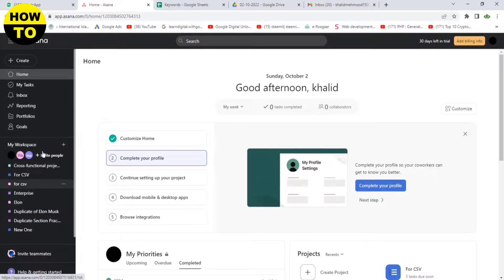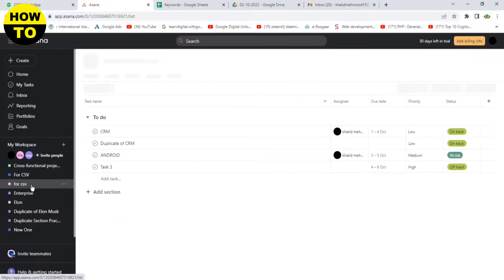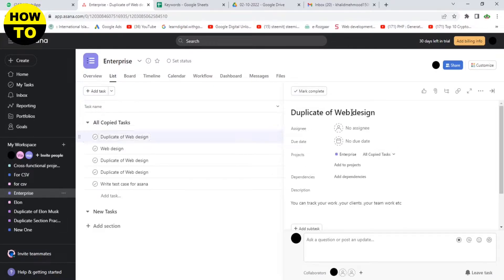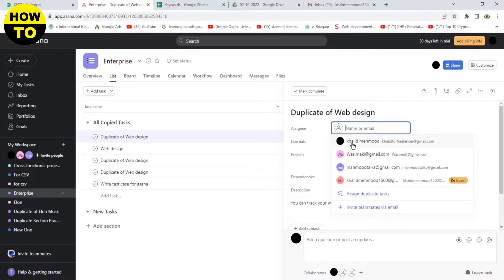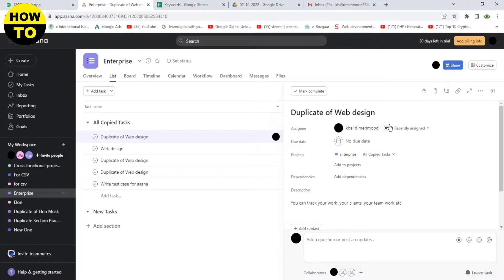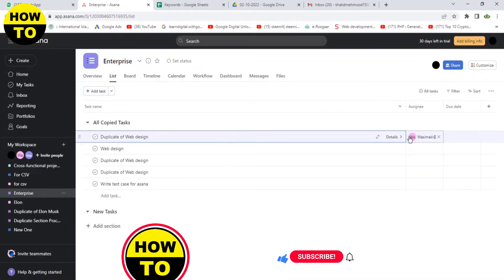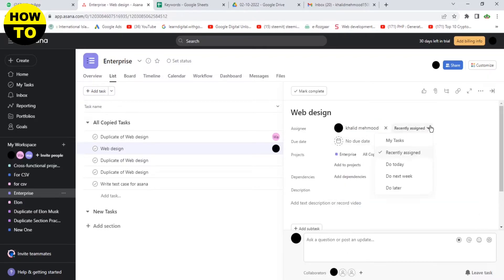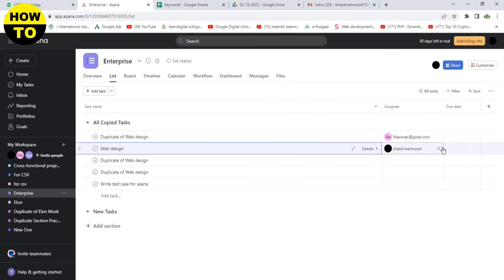How to Add Collaborator or Member on Asana (2026)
Learn How to Add Collaborator or Member on Asana. It is really easy to do and learn to do it in just a few minutes by following this super helpful tutorial to get a better understanding of everything.